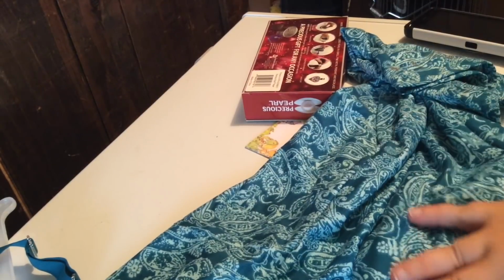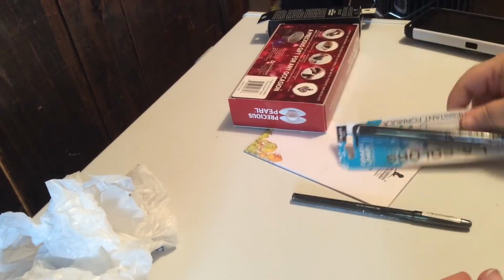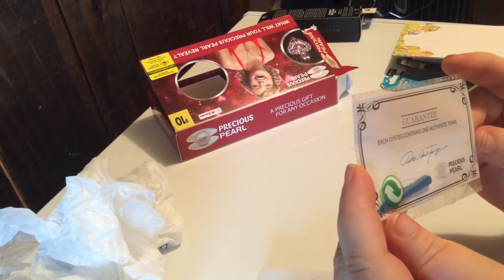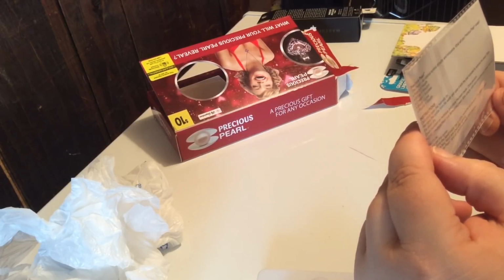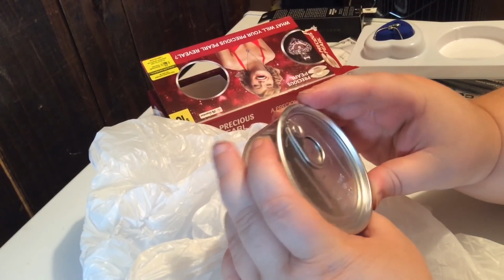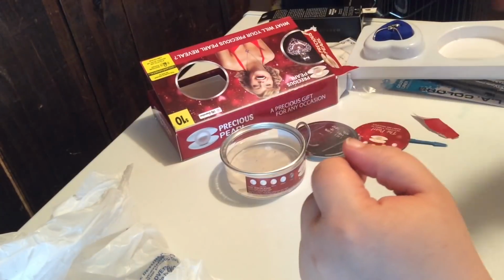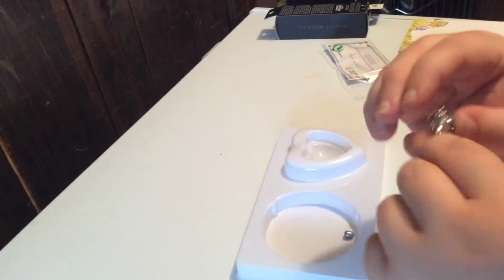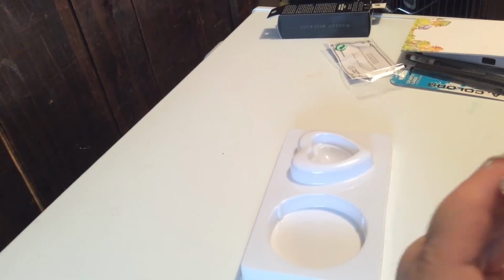Beauty haul 6/28/2018